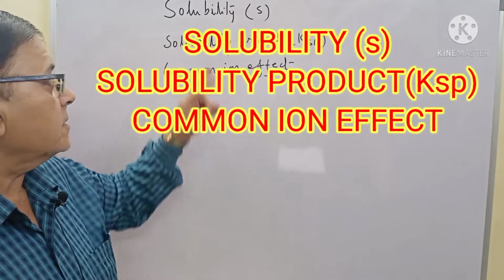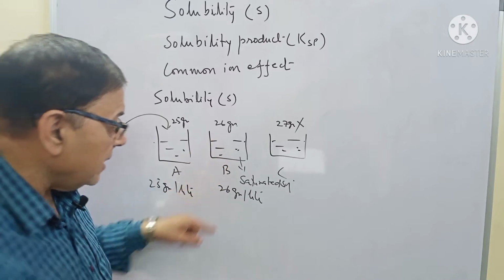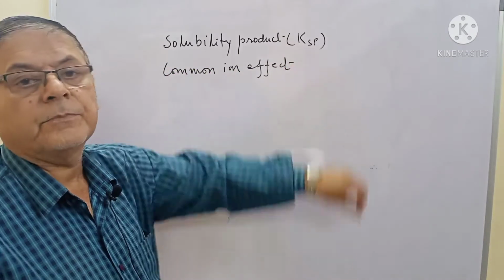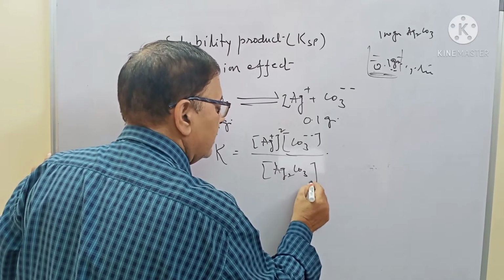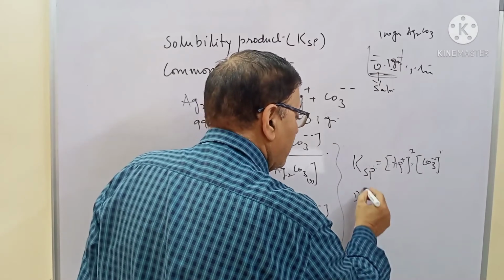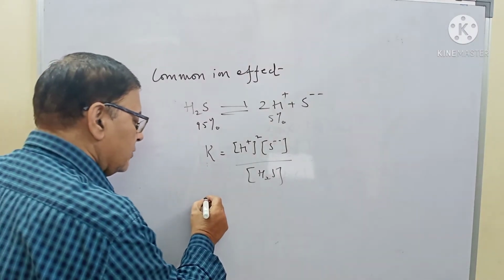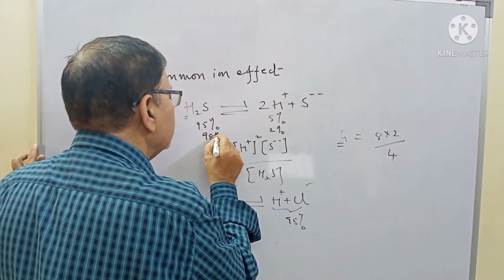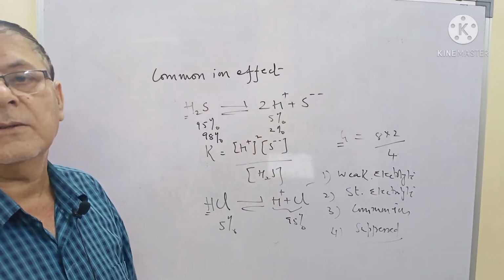Solubility, Solubility Product and Common ion effect | Std 12 (S.Y.J.C) | CHEMISTRY BASICS